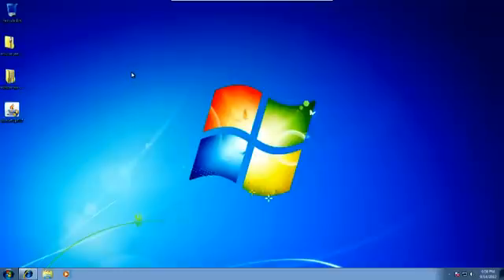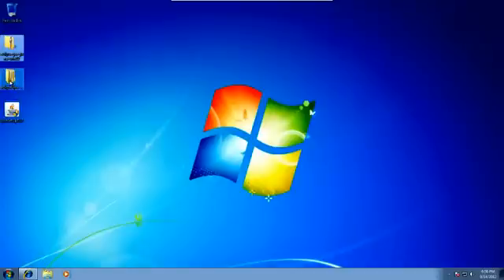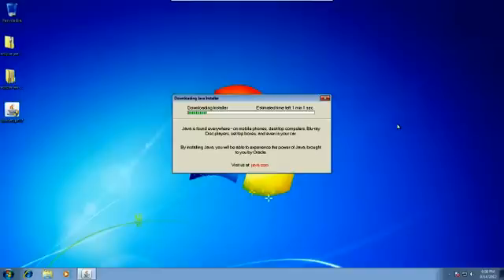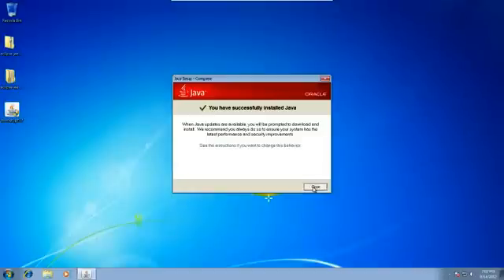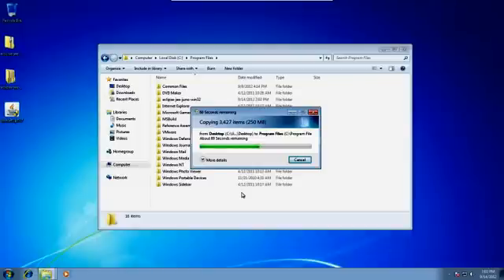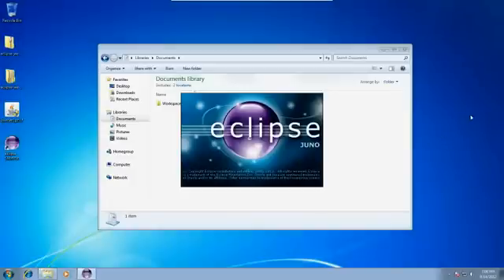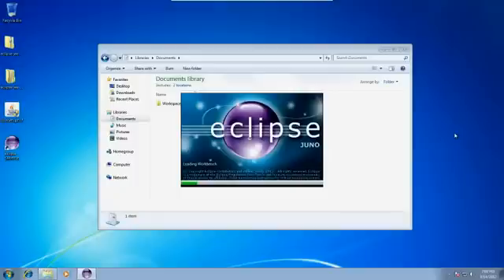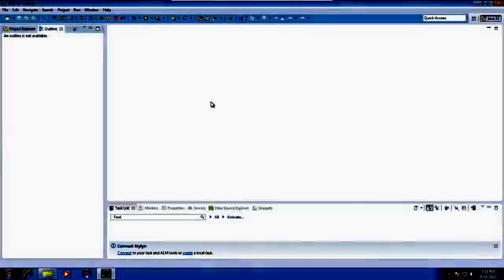Let's Program: install java and eclipse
Do you want to learn how to make your own programs?  Do you want to know how to program with Java?  Do you just want to install the java runtime or eclipse?  This video goes into installing the java runtime from oracle and downloading eclipse juno and opening your first workspace.